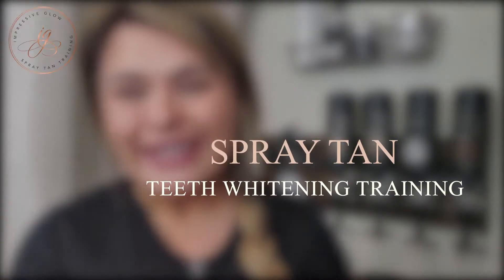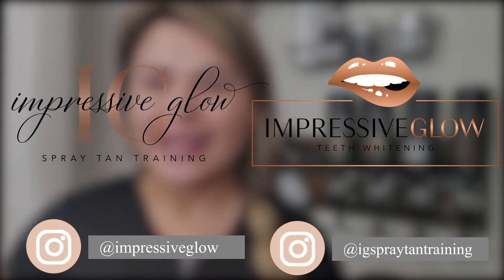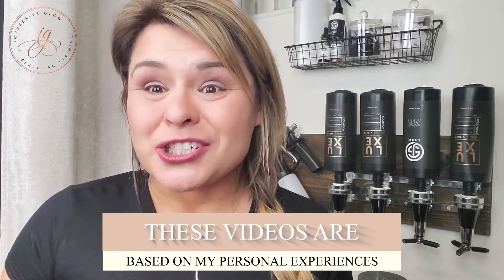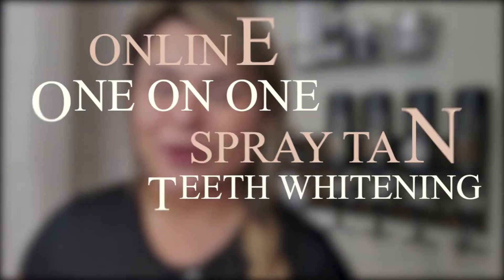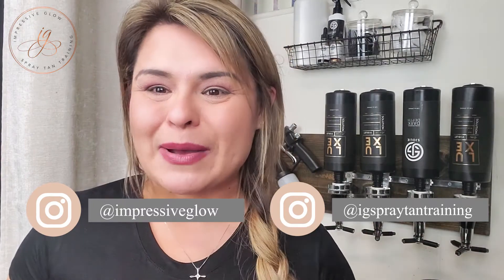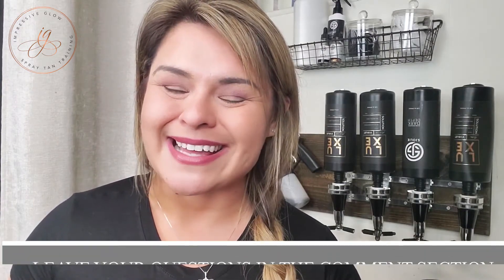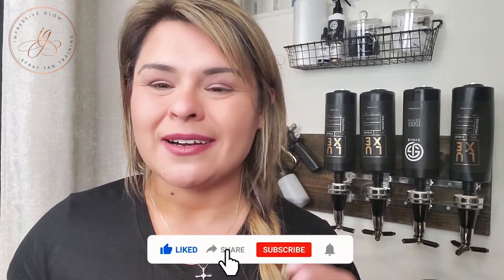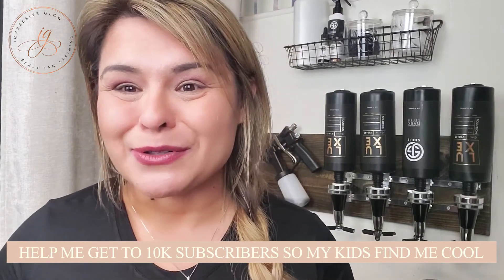SPECIAL TOUCHES | SPRAY TAN BUSINESS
Success is in the DETAILS!!! I was shocked when I started my spray tan business and realized that most spray tan technicians actually don't do some of the things I explain in this video! THey all seemed like a part of the best spray tan possible to me. So here are some of the best things to do to make sure you make your clients experience the best as possible and reassuring that they continue to come back to you time after time because you are such a professional.

Don't forget I offer Online and 1 on 1 Spray Tan Training!!!

📹 WATCH MY MOST VIEWED VIDEOS